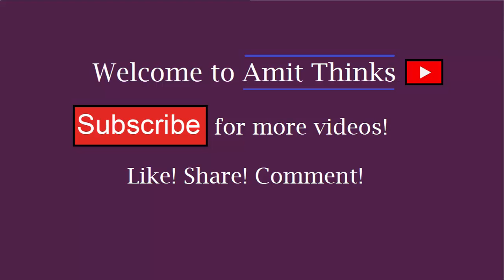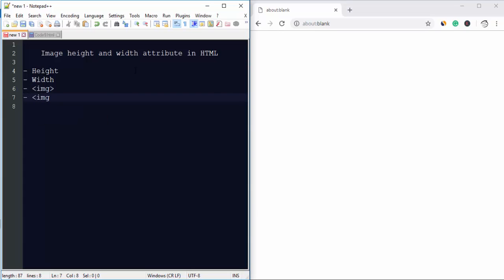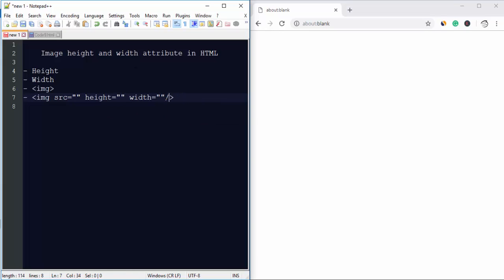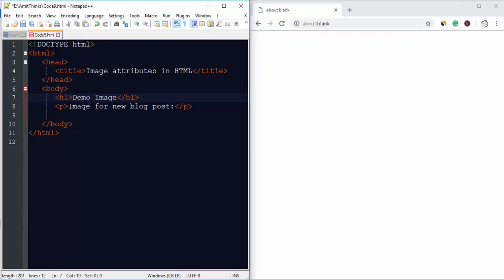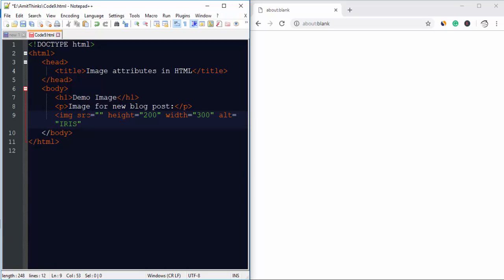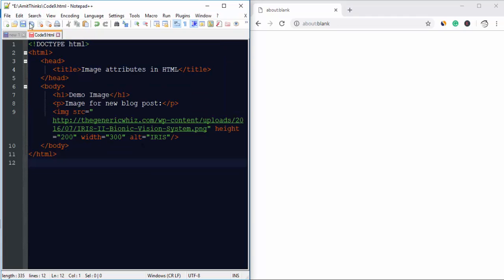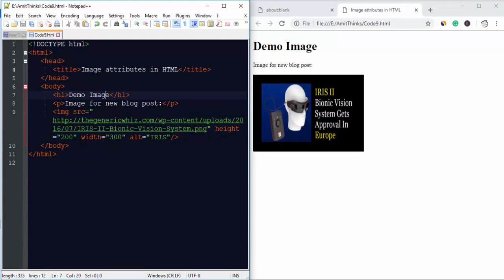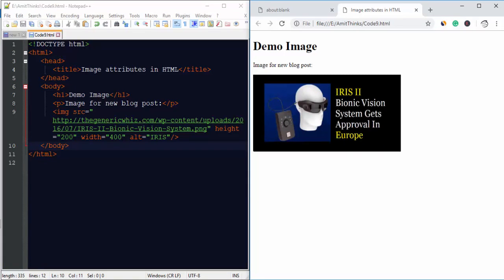Image height and width attributes in HTML | HTML5 Tutorial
Set Image height and width attributes in HTML using img element. Refer the following article